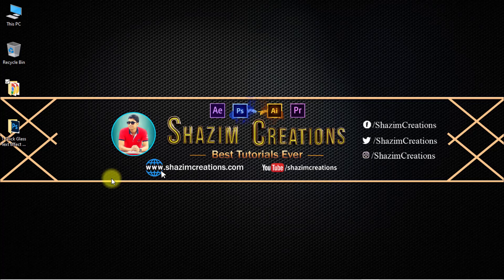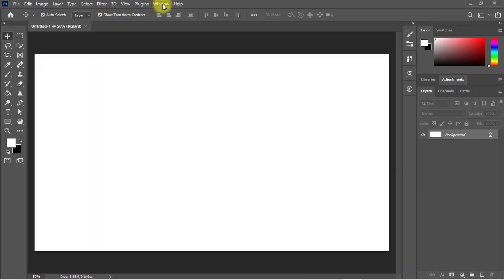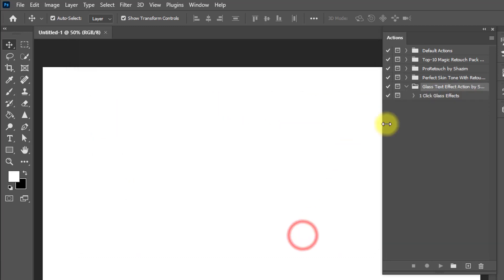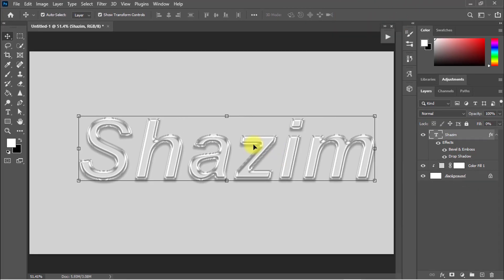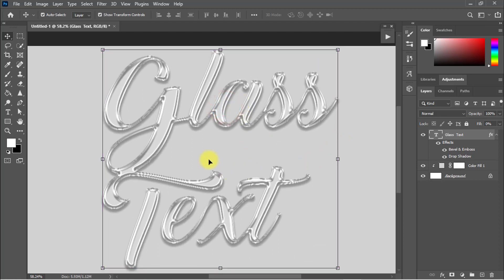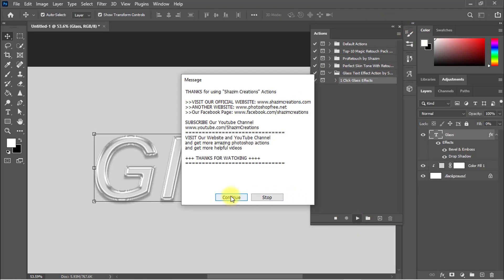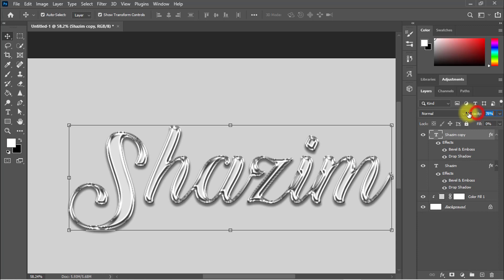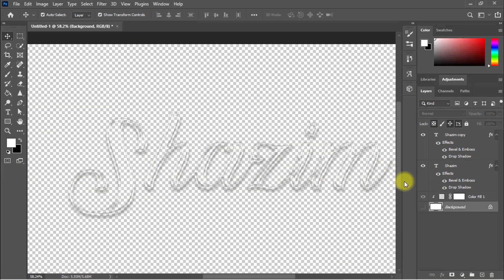3D Glass Text Effects by one Click in Photoshop Action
I hope you enjoy it. Thanks For watching Our Tutorials :). stay With Us and Subscribe to Our Channel for More Update tutorials.

✅ORDER ME On Fiverr For Yours any Type of Photo Editing Done by me 😊🙂